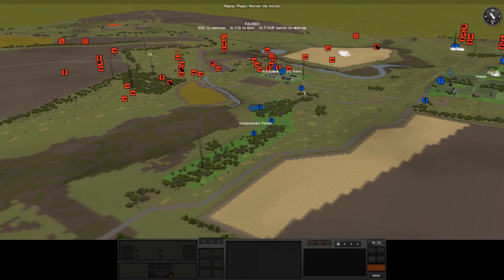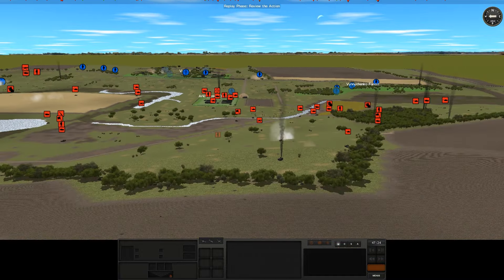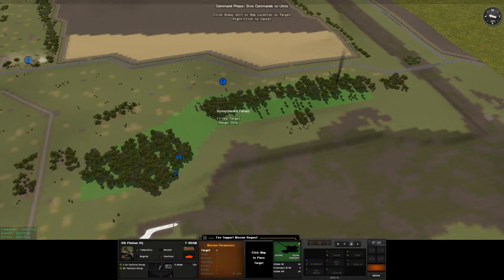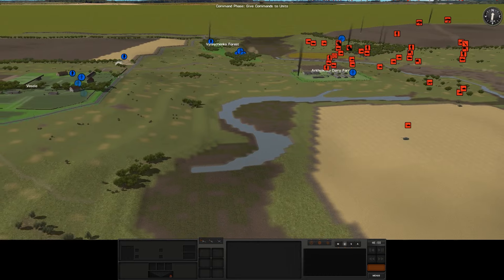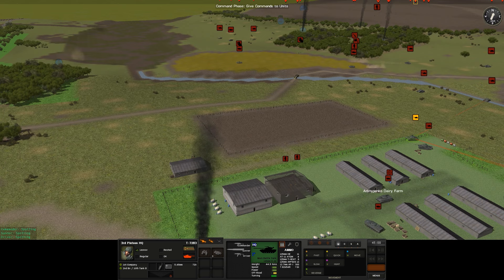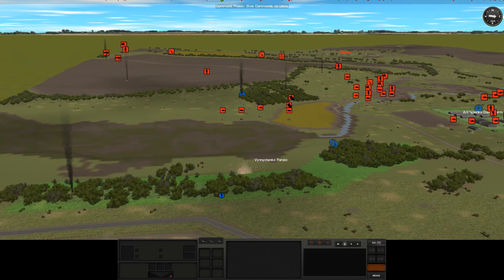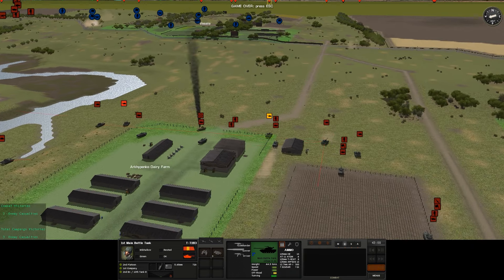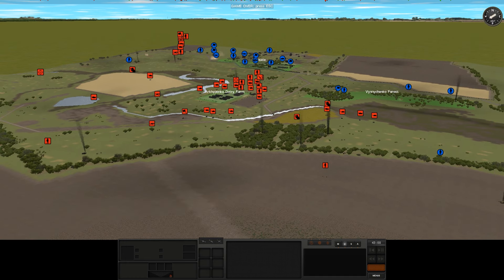Combat Mission Black Sea - Fields Of Fire - Episode 3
Welcome to my first episode of Combat Mission : Black Sea, playing as the Russian force's as we seek to secure a quick and decisive Victory before the conflict escalates.

Please do let me know if you want to see more and what you think of the game :)!